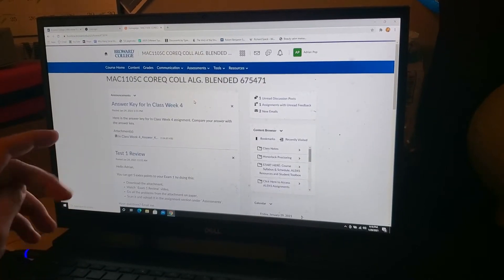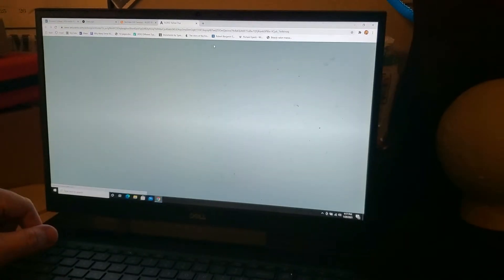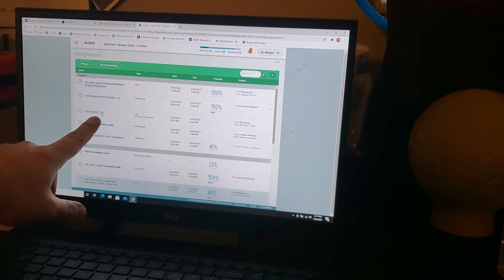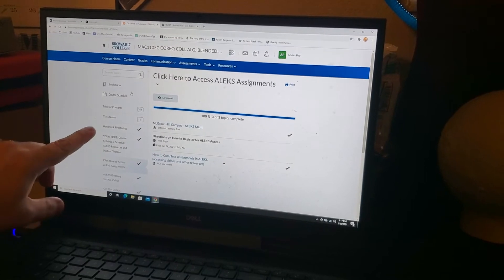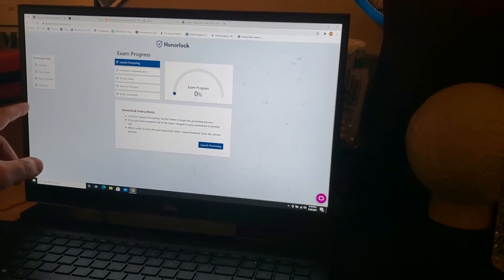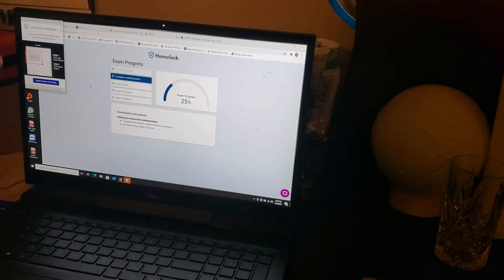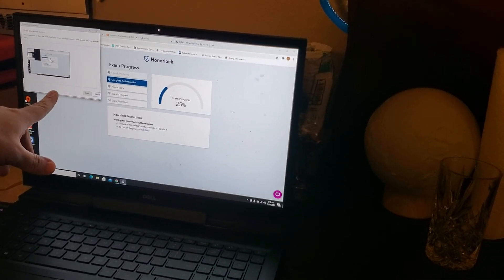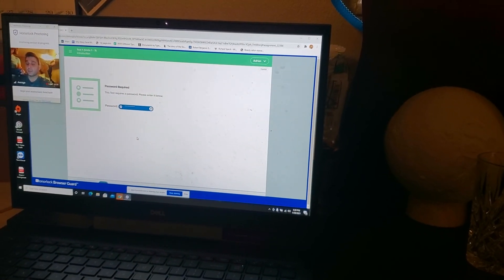ALEKS exams using Honorlock in D2L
In this video one of my students will walk you through using Honorlock to take an ALEKS proctored test in D2L.